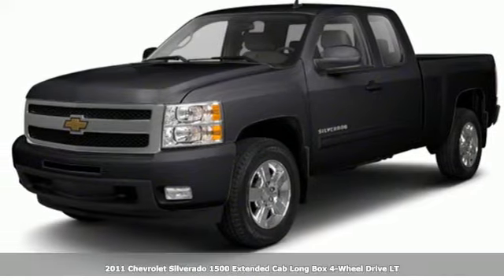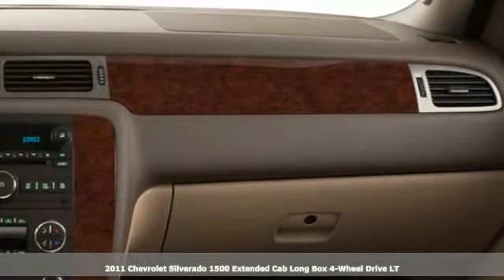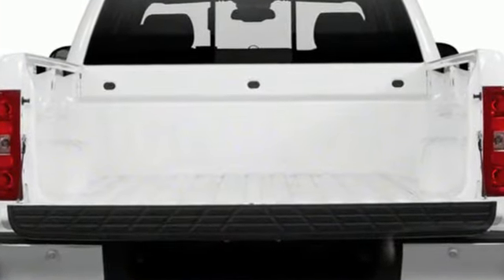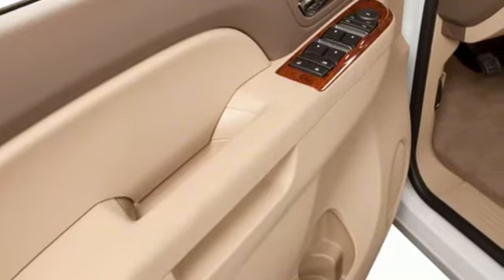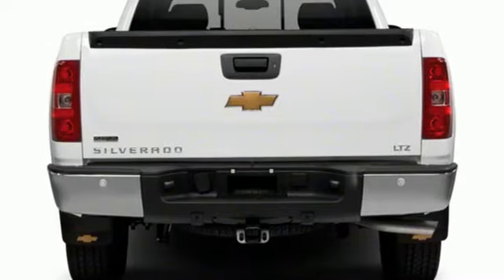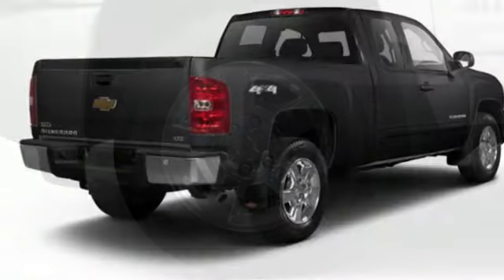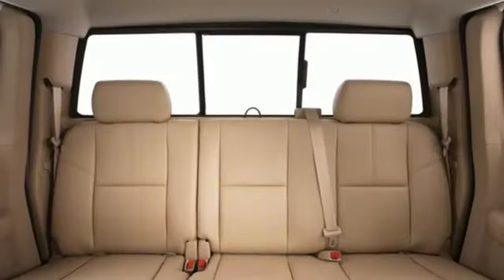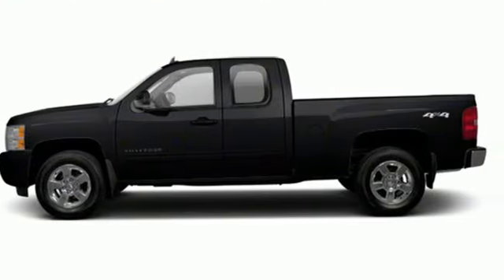Used 2011 Chevrolet Silverado 1500 Saint Paul White-Bear-Lake, MN WB5397MA - SOLD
Year: 2011
Make: Chevrolet
Model: Silverado 1500
Trim: LT
Engine: 8 Cylinder Engine
Transmission: AUTO
Color: Black
Interior: Ebony
Mileage: 158421
Stock #: WB5397MA
VIN: 1GCRKSE00BZ416506

Address:
3400 Highway 61 North